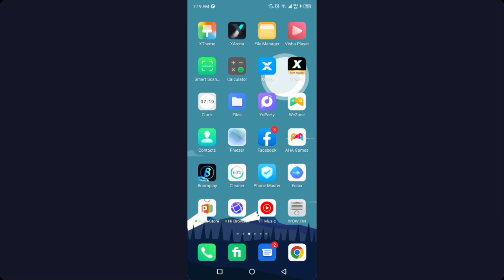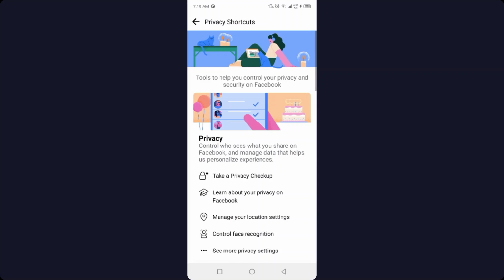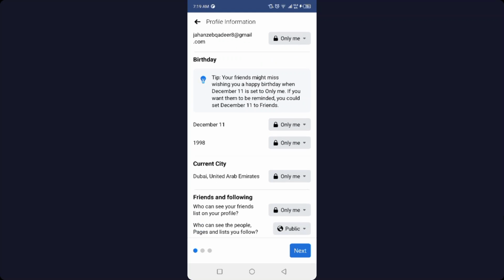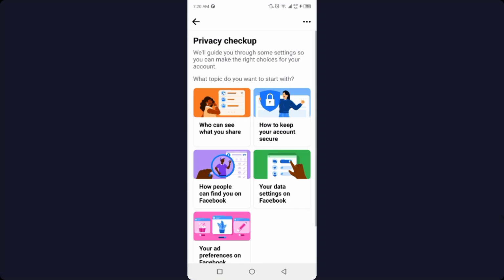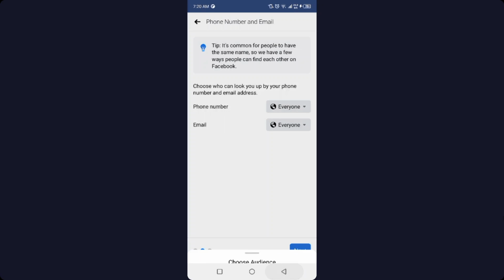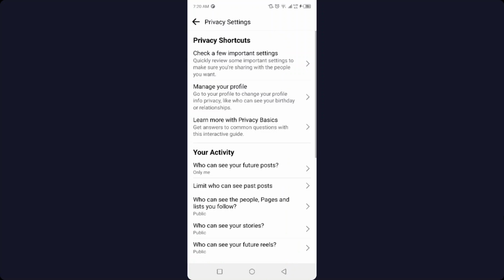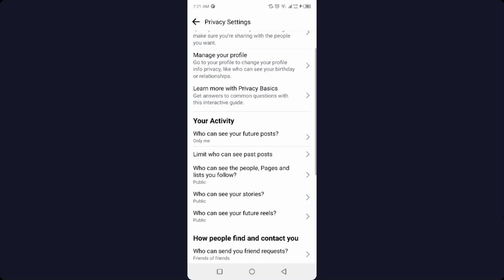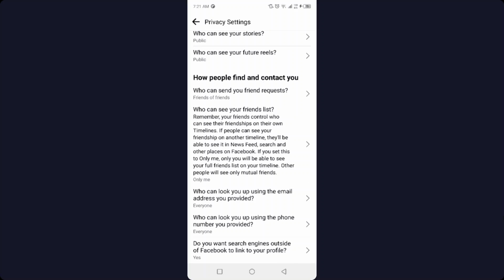How to Make Facebook Account Completely Private on Phone [2023]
How to Make Facebook Account Completely Private on Phone